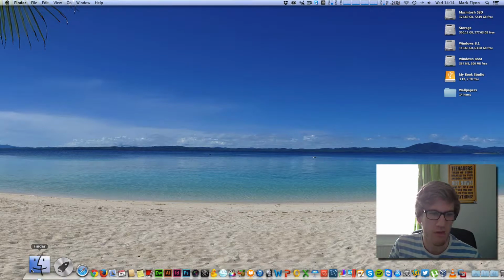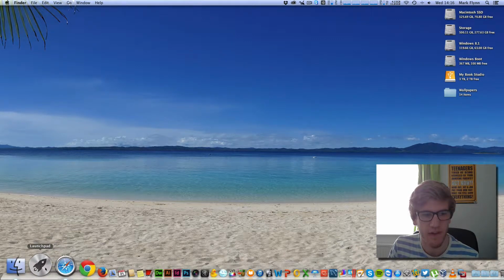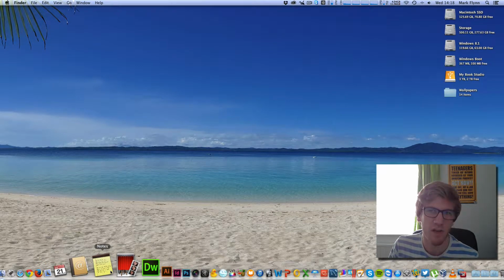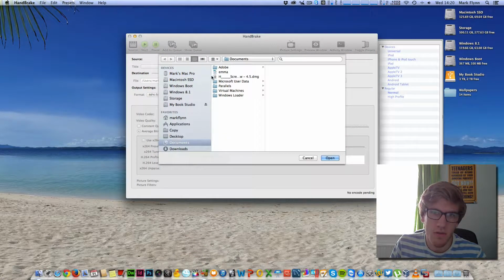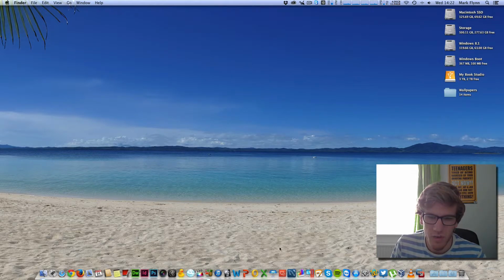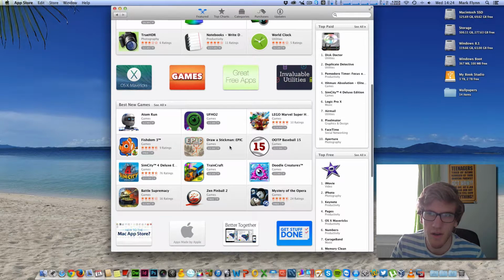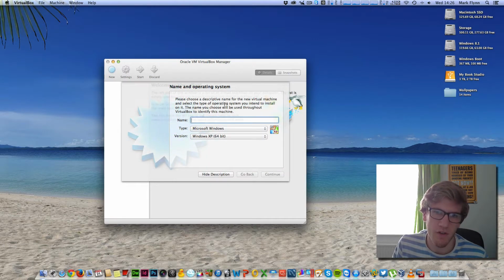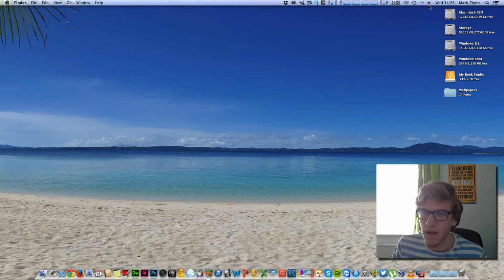What's In My Dock: May 2014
A tour of the apps and folders that are in my dock and I look at the apps I use on a regular basis.